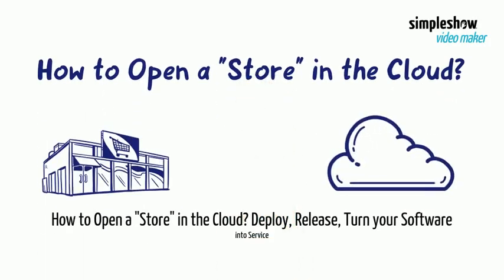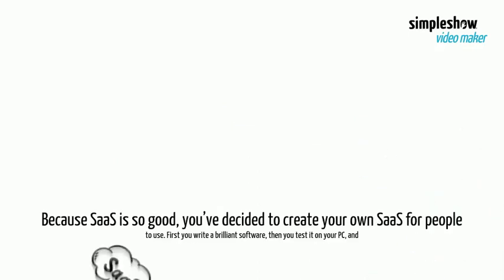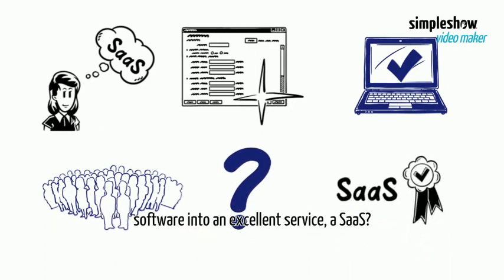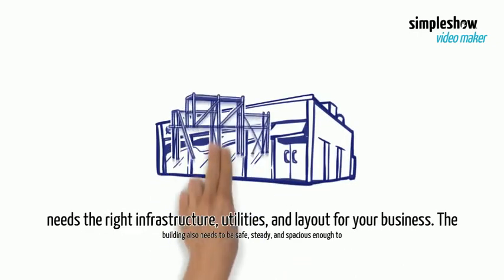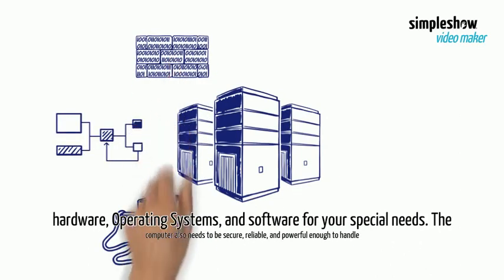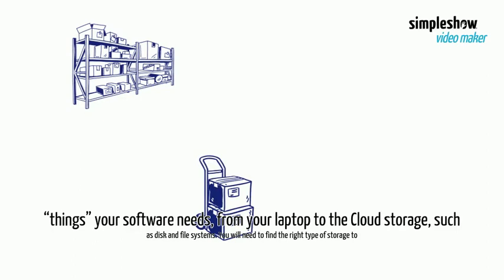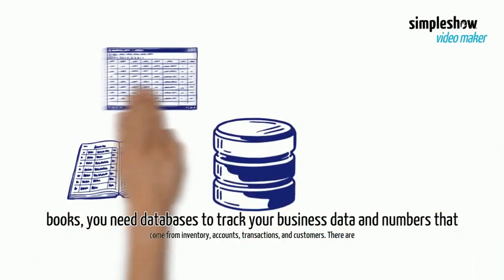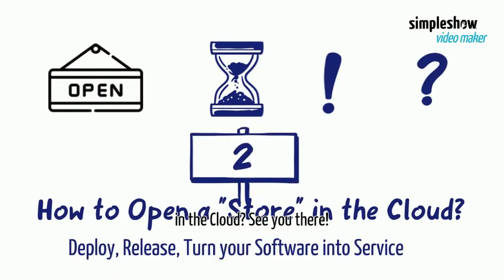A Store Opening Story explains: WHAT IS SOFTWARE DEPLOYMENT? HOW TO DEPLOY TO CLOUD?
What is Software Deployment? What is Cloud Hosting? How to deploy software to Cloud? .

Welcome to the complex world of Cloud Hosting! No worries! You will understand quickly in my 2-minute simple stories: "How to Open a Store in the Cloud ? Deploy, Release, Turn Your Software into Service".

Hi🖐, I am Della,
I am a certified IT professional, cloud architect, and learning designer.
Join me to understand IT, understand IT career, one fun 😄 story at a time!